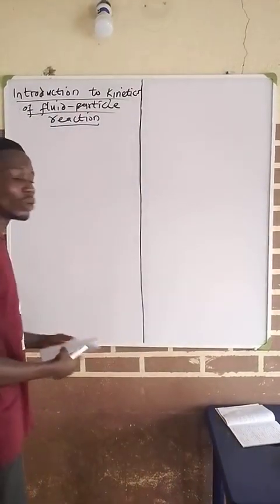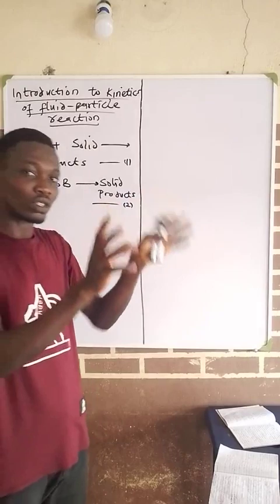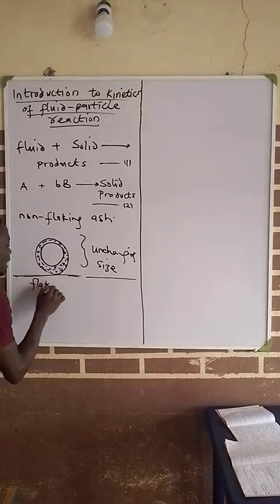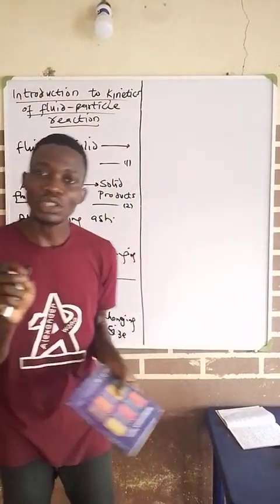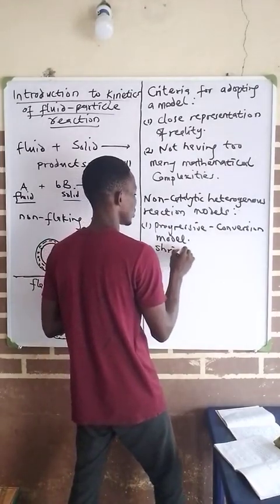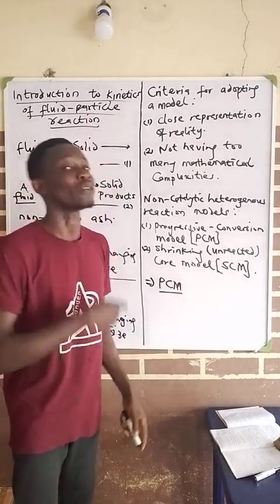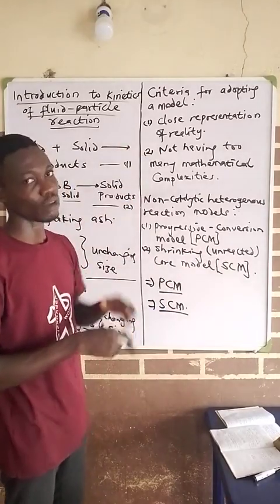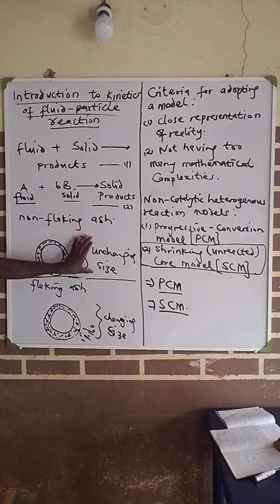INTRODUCTION TO KINETICS OF FLUID-PARTICLE REACTIONS